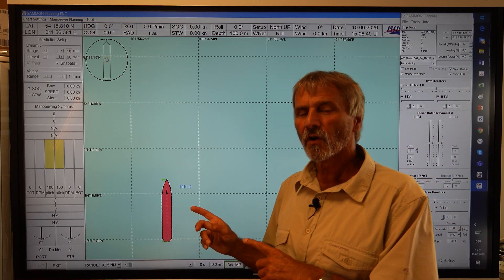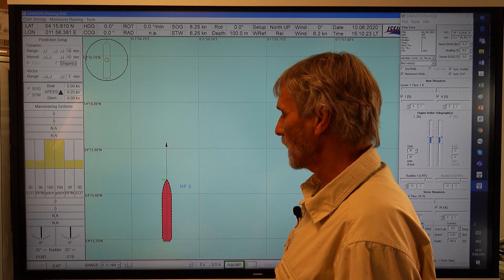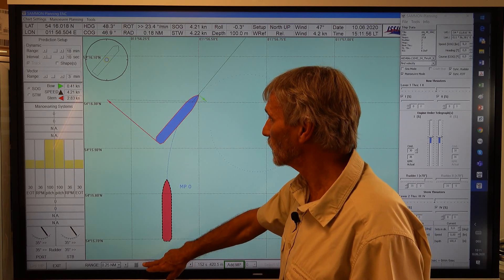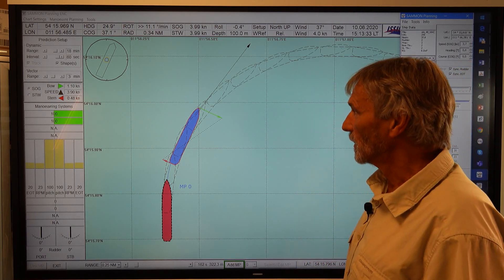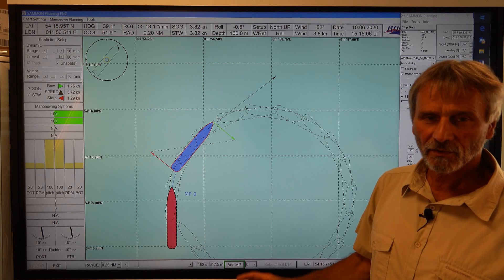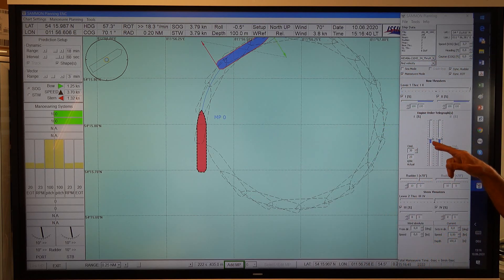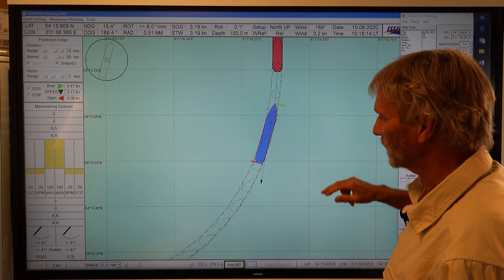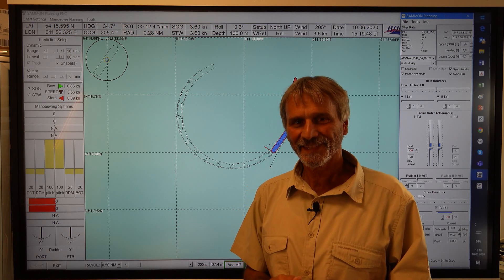Pivot Point Specials 2 - position for ship moving ahead or astern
In my view the old conventional opinion from seamanship books and even the mentioned earlier discussions (e.g. Cummins, Seon-Gi Seo,…) are limited and not very helpful – in the following I tried some samples for clarification:
1.      What is the Pivot Point (PP): The pivot point is per definition the point where the ship is turning around momentarily – it is the point where the transverse speed component of a rigid body like a ship is zero; before and behind this point the transverse speed components have opposite directions. So it is real - and not “a trick of the eye” or “virtual point of rotation” etc.  (The only thing what should be pointed out: Under the effect of current there will be a difference between the Pivot Point through water and PP over ground!).
2.      What is the PP positon depending on? – The position of the PP is depending on the ratio of drift motion (transverse peed) and the turning motion Rate of Turn:
a.      If there is pure turning then the PP is at the middle of the ship length - the transverse speed components at bow and stern are equal but with opposite directions.
b.     When drift speed is added to turning motion then the turning point moves out of the centre to bow or stern – it is still on the ship lengths when the transverse speed components at bow and stern are different but with opposite directions.
c.      If the drift speed is higher than the rotational speed at bow or stern then the PP moves in front of the bow or behind the stern.
d.     For pure drifting motion and no turning the PP is in infinite distance.
3.      Is the PP applicable as a reference Point or even fulcrum to use the distance to the PP as lever for creating a turning moment by a force? - No, not at all: Because due to the effect of the force mostly the PP will immediately move to another position! Therefore in all simulation systems normally the Centre of Gravity is being used as origin of the coordinate system where the balance of all forces and moments will be used to calculate the future motion of the ship – and there are more effects to take into account than the lateral resistance and the centre of this force…
4.      So where we can finally expect the PP to be under the effect of control forces or external effects: to say the truth: simulation would help to find the answer therefore we set out to develop the Fast Time Simulation system SAMMON to support training and even more the conning of ships in future. However, some trends can be concluded from sample simulations:
a.      When the ship is moving ahead then
·  the PP is close to the bow if the rudder or thruster at the stern is used, there is a considerable drift speed and the swept path is high
·  the PP is moving into the midship or stern direction if the bow thruster or bow rudder is used – then the drift is decreasing and the swept path is smaller
b.     When the ship is moving astern you get the opposite effects when control forces are applied at bow or stern…
These trends are shown in the movies  for PP position for stopped ship and another for the moving ship. You might also have a look into the movie “Theory behind turning…” for an overall understanding…
Knud Benedict